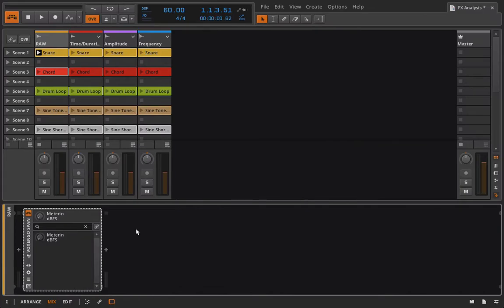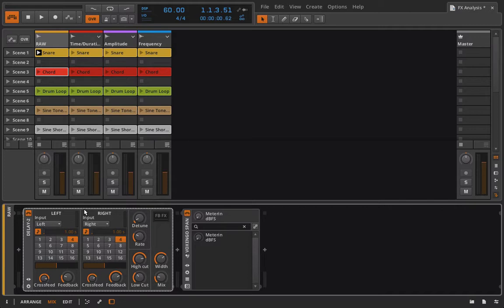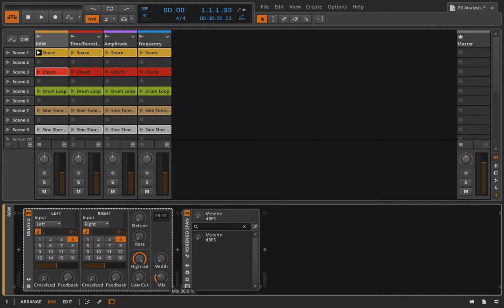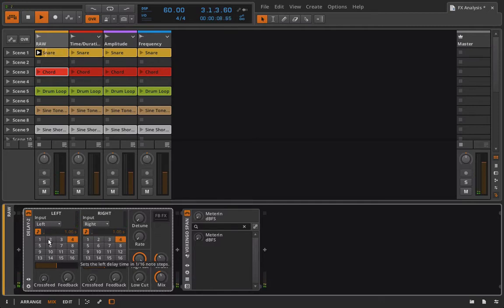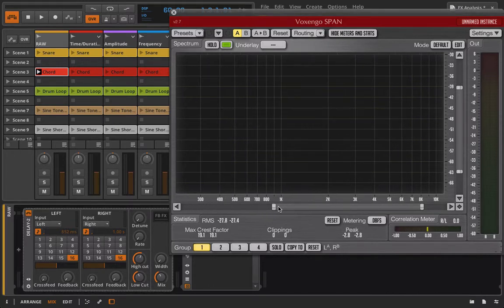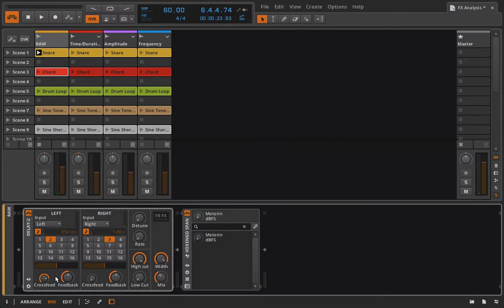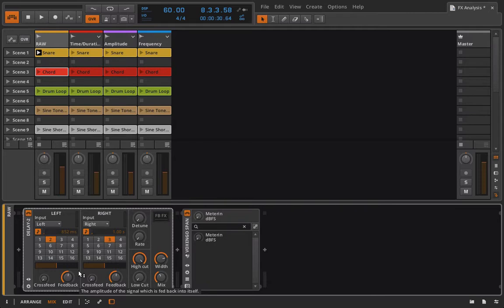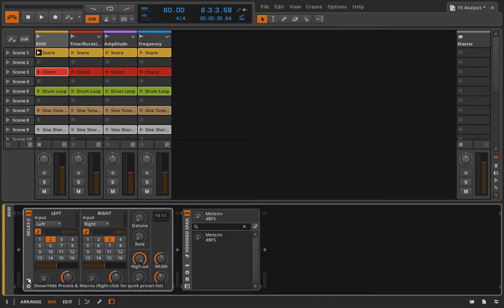Bitwig Studio & Music Production Course - 3.23 - Delay-2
In this lesson we take a look at the Delay-1's big brother...the Delay-2. Even though it would seem like the delay-2 is much more powerful there are still a lot of uses for the delay-1 and it shouldn't be overlooked.